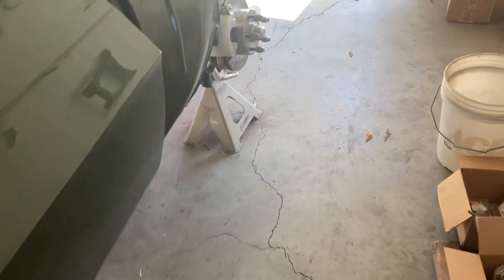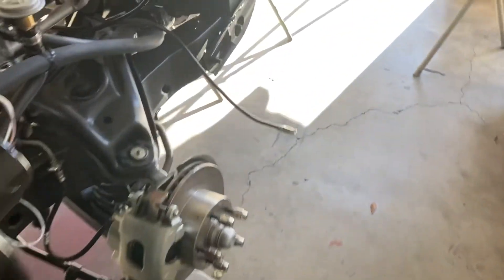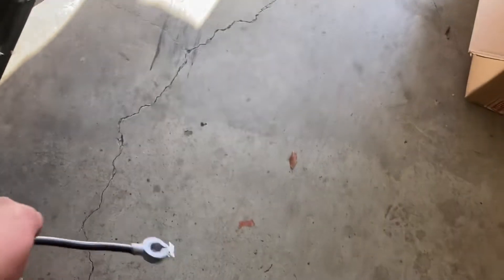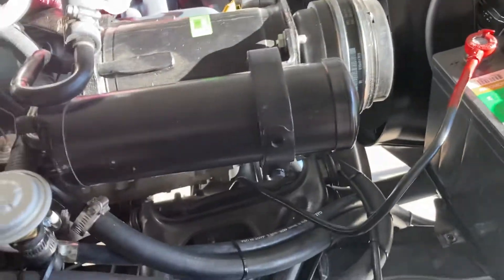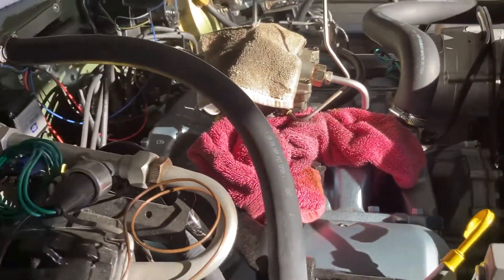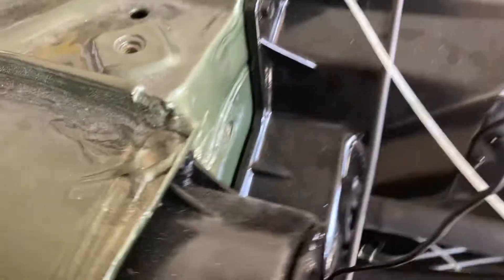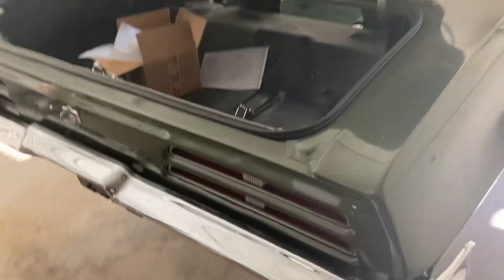1969 Pontiac FireBird